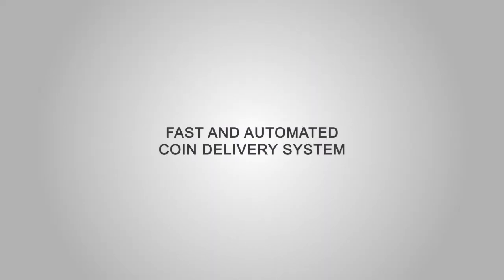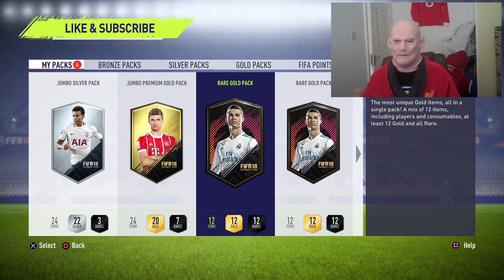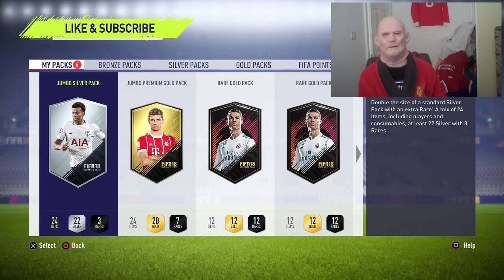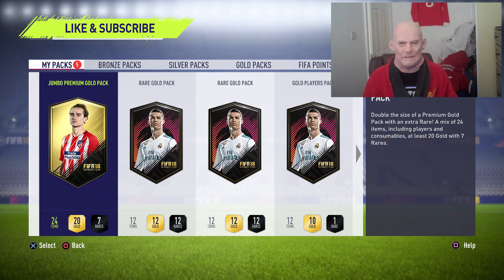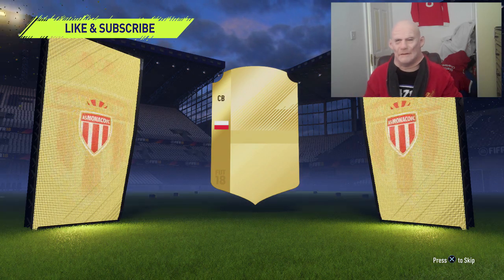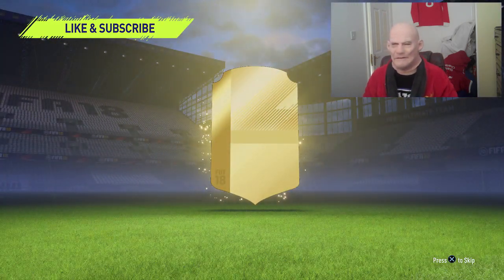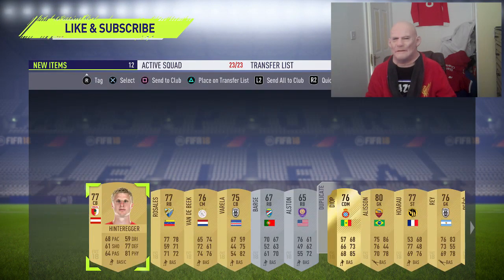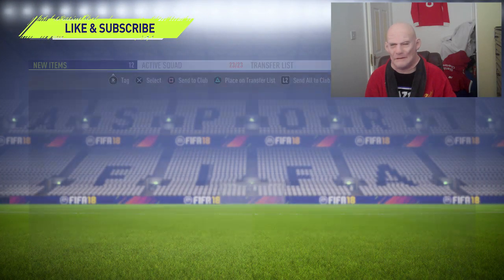MARQUEE MATCHUP PACKS - ARE THEY WORTH IT??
Use DRG For a Discount